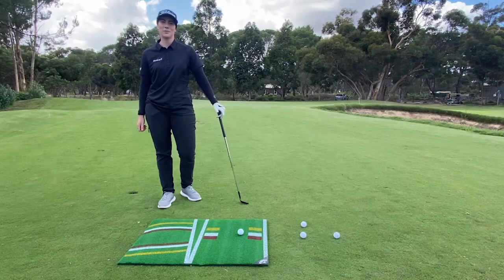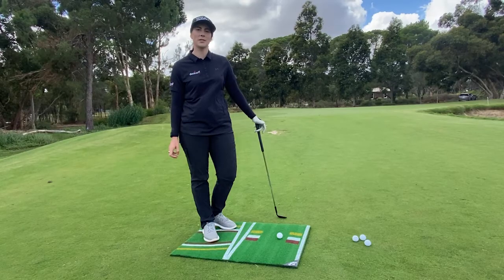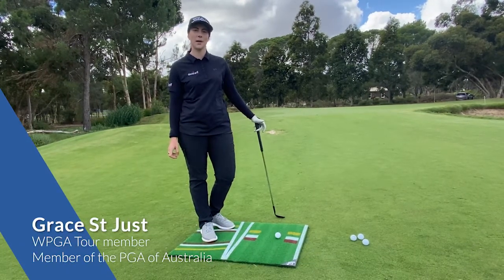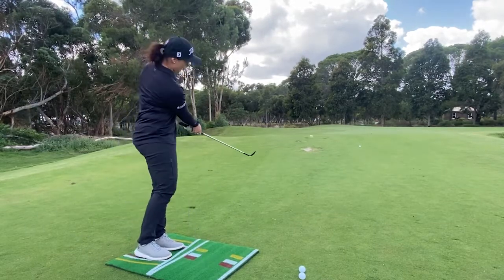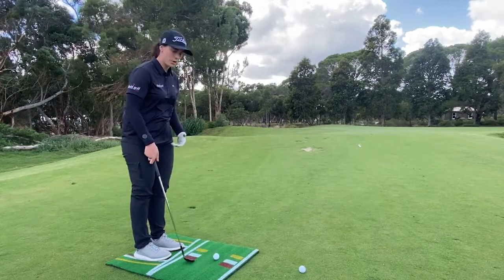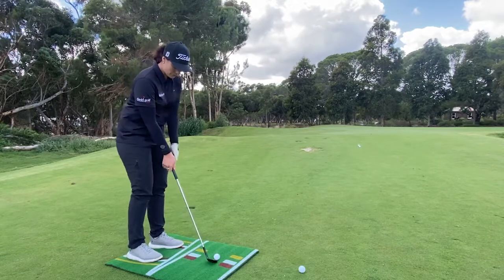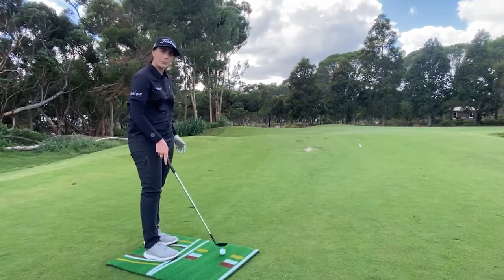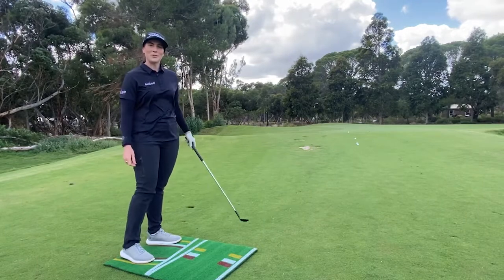Golf Tips with Grace - Callaway Pure Pitch Hitting Mat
Whether you’re outside or indoors, the Callaway Pure Pitch Hitting Mat is the perfect training tool to help you improve your chip, pitch and lob shots. Grace St Just explain how to practice all three different shots. Find all your golf at home needs on our website, ⁣home.davidgolf.com.au ⁣